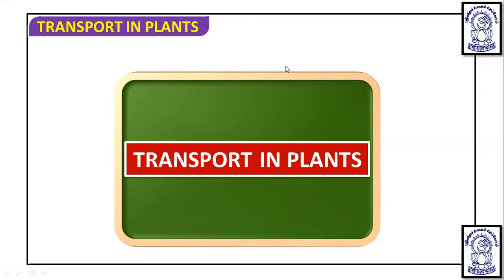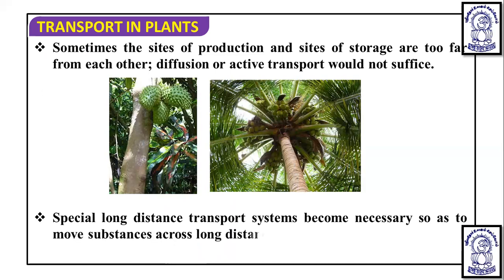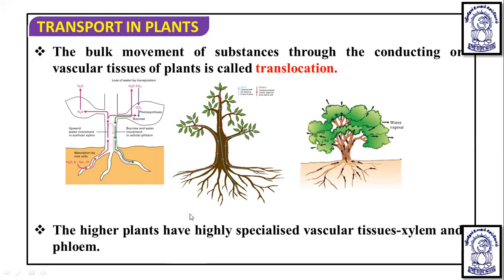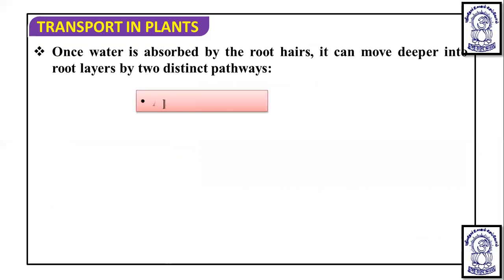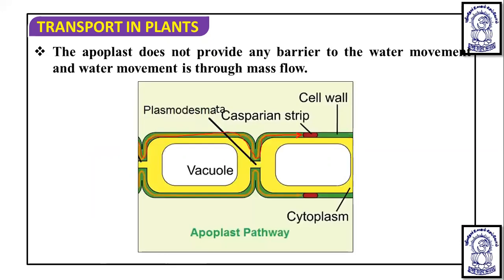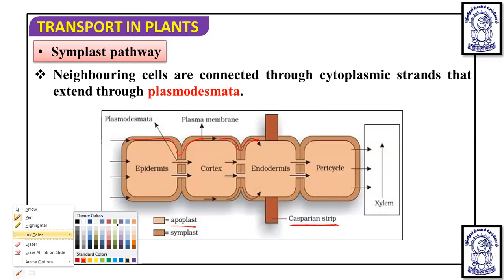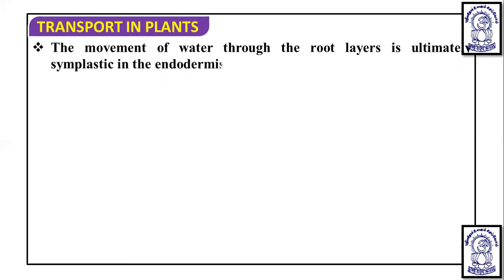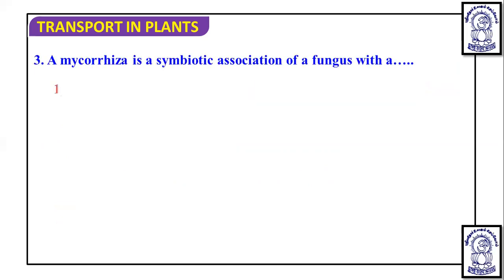NEET | BIOLOGY | BOTANY | TRANSPORT IN PLANTS ​| LECTURE 4